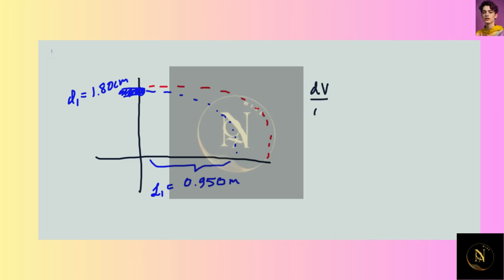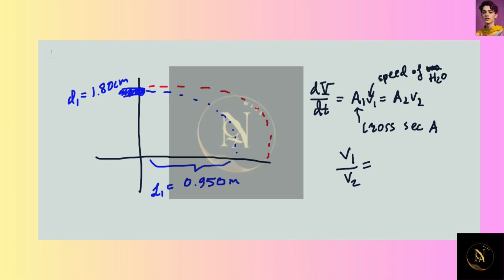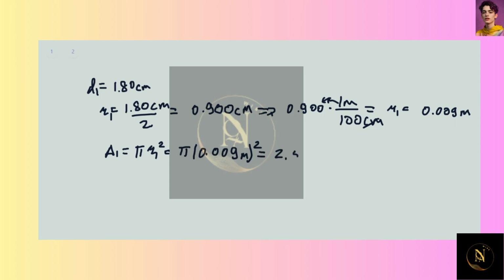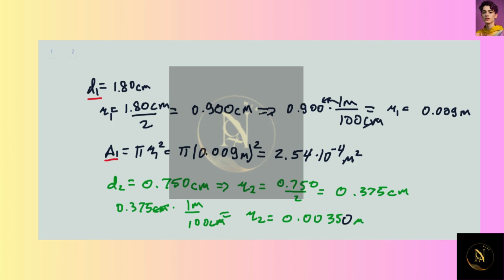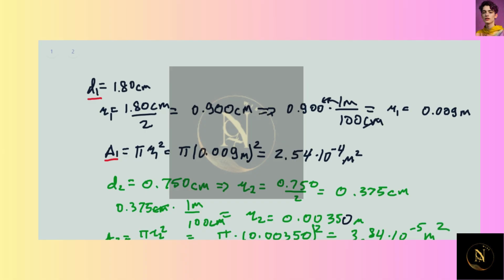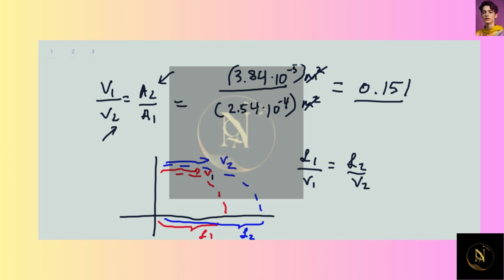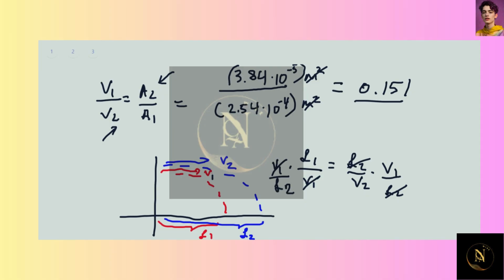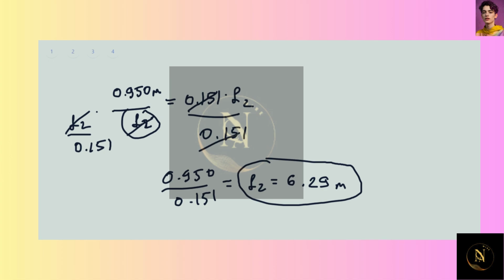You hold a hose at waist height and spray water horizontally with it. The hose nozzle has a diameter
You hold a hose at waist height and spray water horizontally with it. The hose nozzle has a diameter of , and the water splashes on the ground a distance of horizontally from the nozzle. If you constrict the nozzle to a diameter of how far from the nozzle, horizontally, will the water travel before it hits the ground? (Ignore air resistance.)